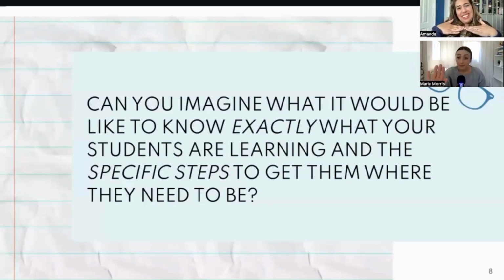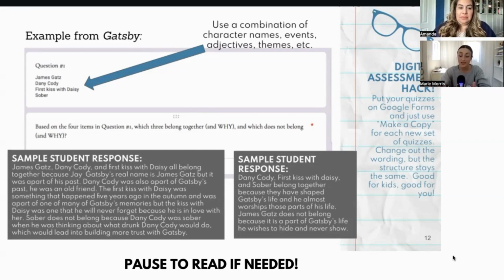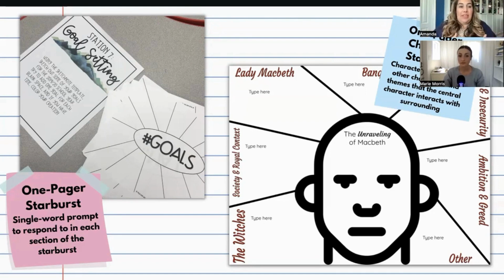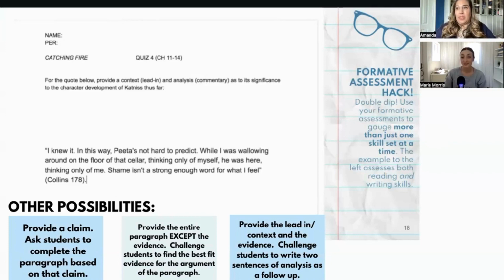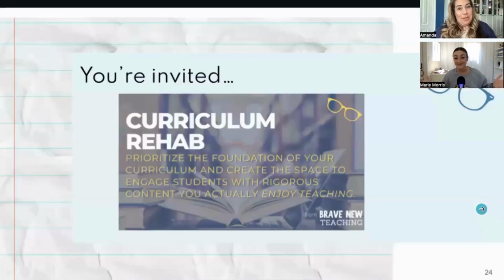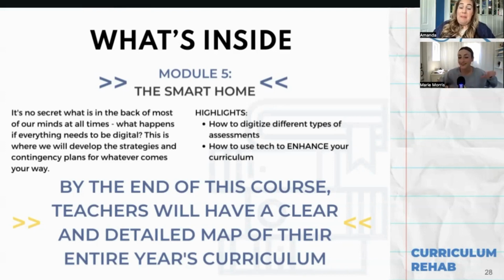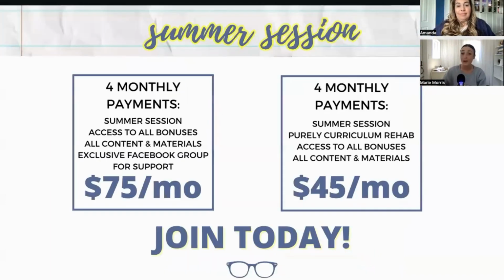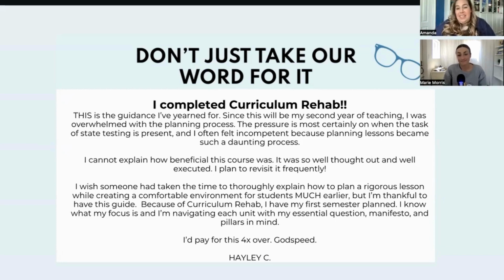Down with the Reading Quiz: Spring 2024 | 5/16/24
To download your copy of the workbook, simply log in to your account

We will take your questions in the chat!